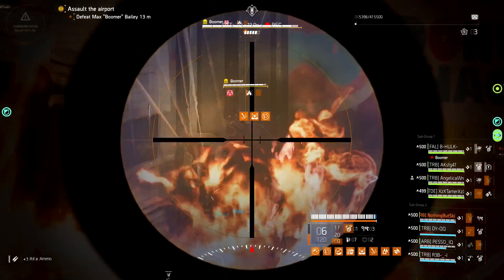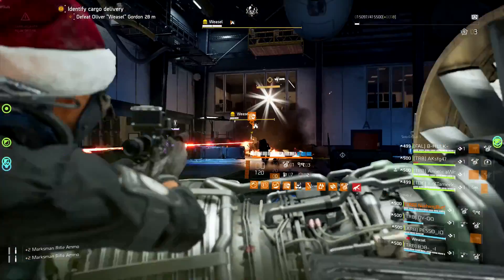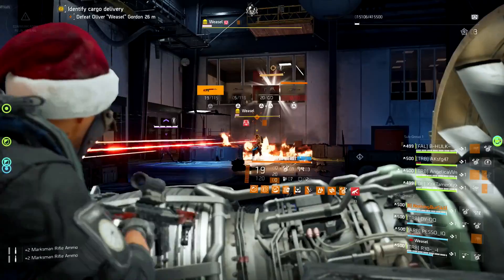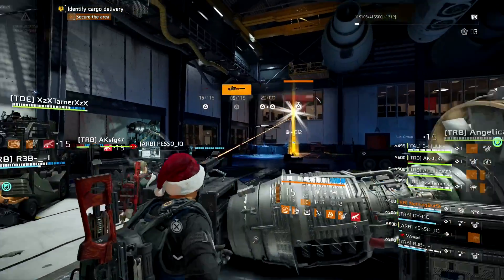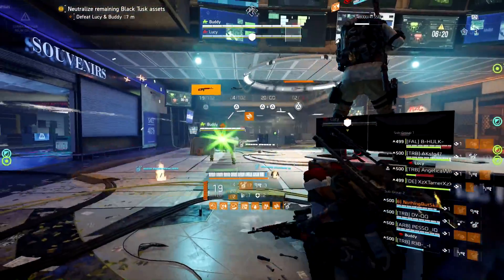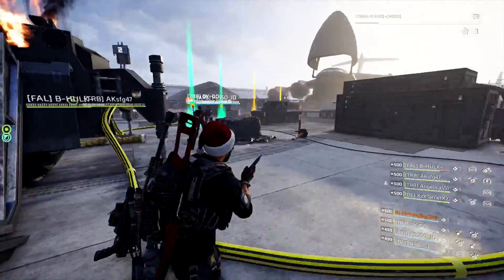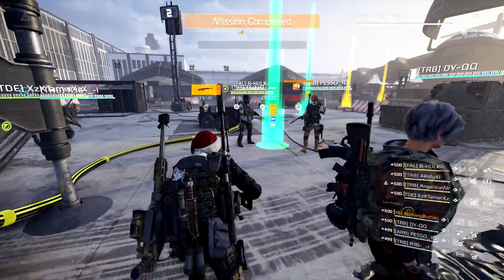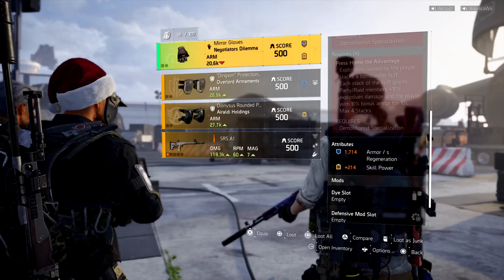THE DIVISION 2 - HOW TO GET THE EAGLE BEARER EXOTIC ASSAULT RIFLE - UPDATED | TIPS & TRICKS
Today we take a look at the Eagle Bearer and how to get this beast of a weapon.